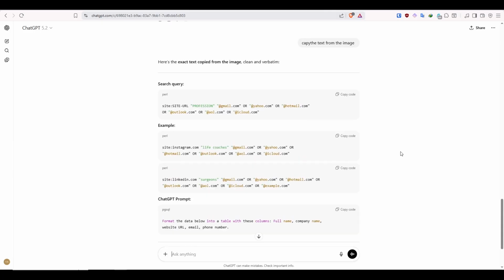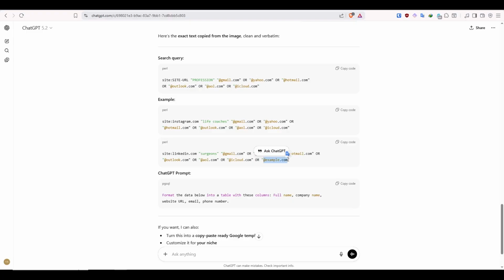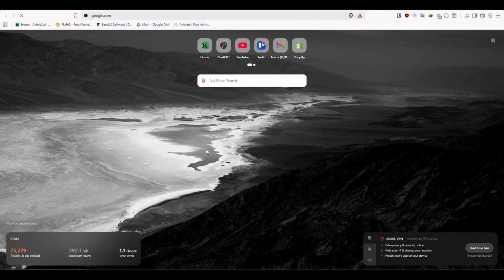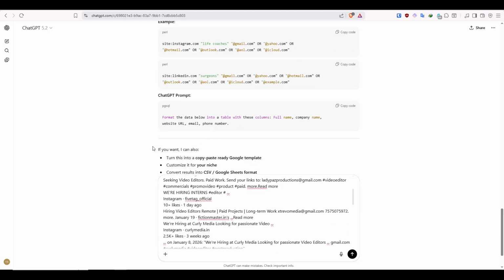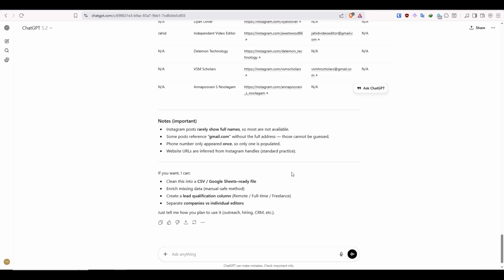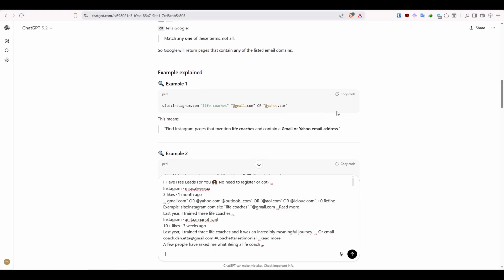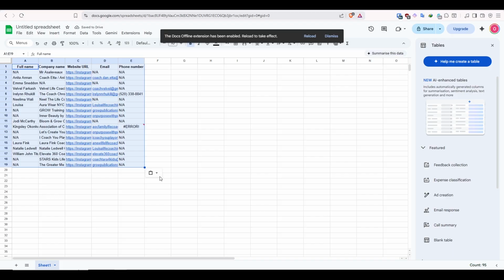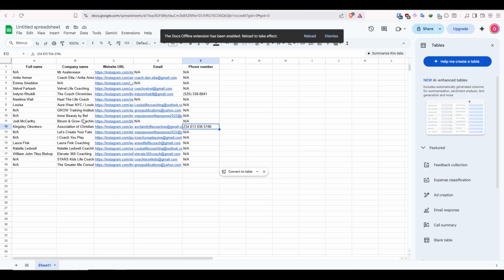Using ChatGPT to 100x your Leads in Any Niche 2026 ( Detailed Tutorial )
no matter your niche? In this detailed step-by-step tutorial, I’ll show you exactly how to use ChatGPT as a lead-generation machine for any business, service, or offer.

In this video, you’ll learn:
• How ChatGPT is used for lead generation in 2026
• Creating high-converting lead magnets with AI
• Writing outreach messages that get replies
• AI-powered funnels for any niche
• Using ChatGPT for email, DM & cold outreach
• Local, online & service-based lead strategies
• Automating lead qualification with AI
• Common mistakes that kill conversions

This tutorial is perfect for marketers, agencies, freelancers, coaches, and business owners who want predictable, scalable leads using AI.